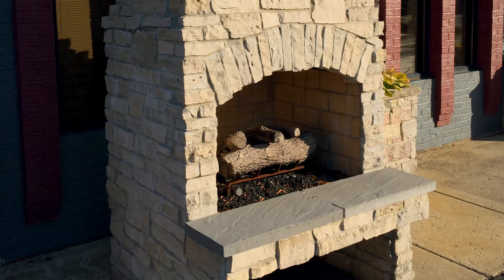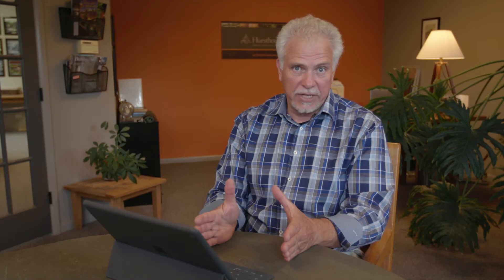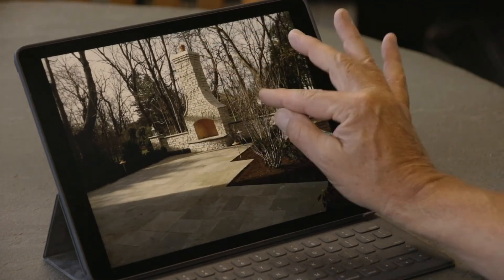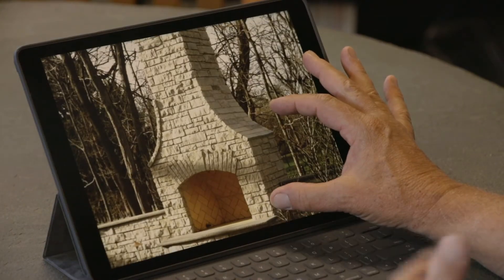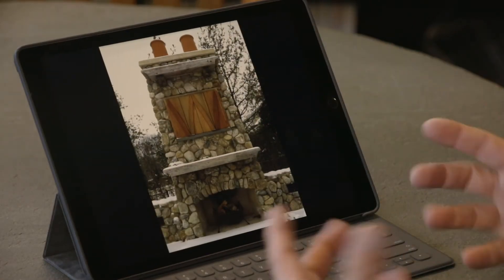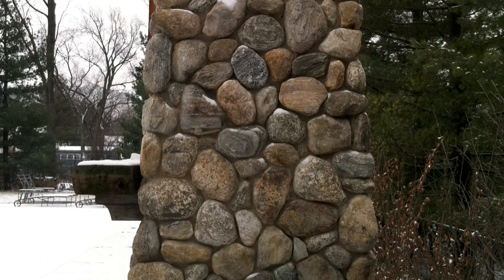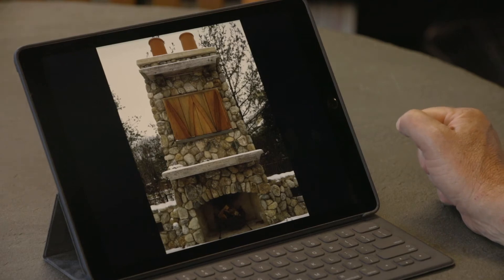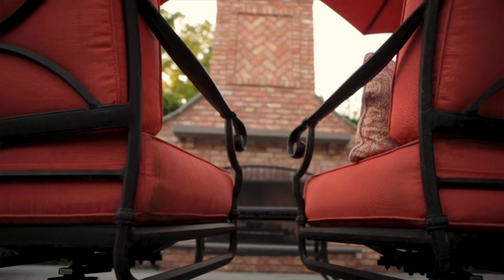The Different Types of Outdoor Fireplaces You Can Install | Hursthouse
Choosing between getting an outdoor firepit kit installed vs a custom masonry fireplace is a big decision. Chicago Landscape architect, Bob Hursthouse goes over the many types of outdoor firepit options and what you should expect to spend.